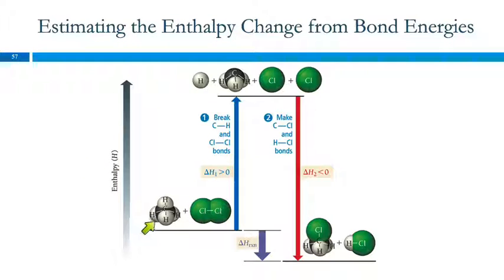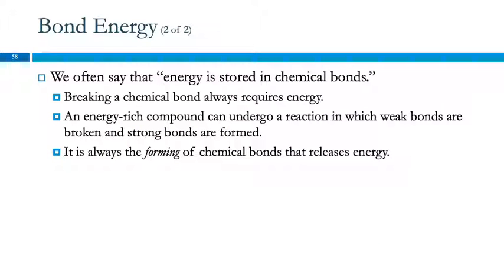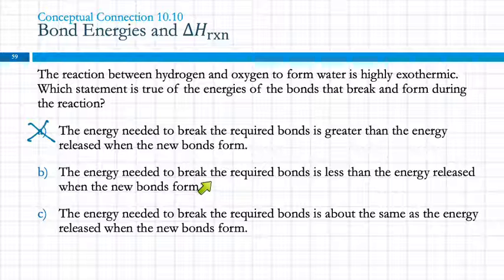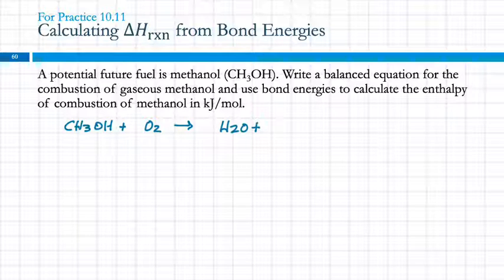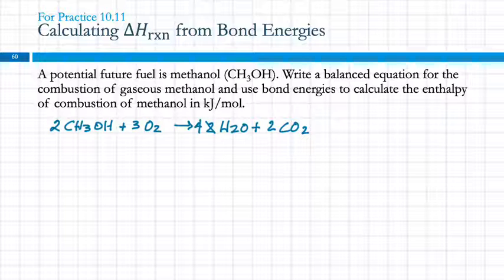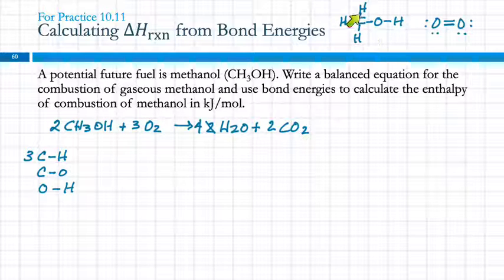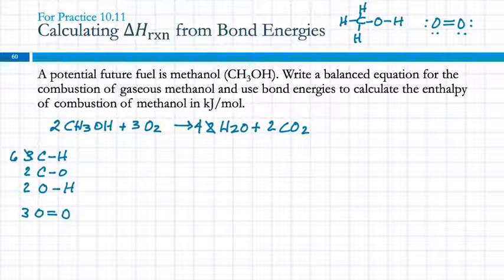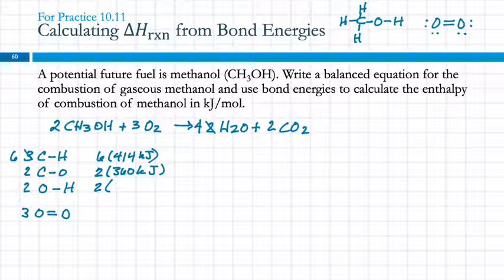10.10 m add to first part